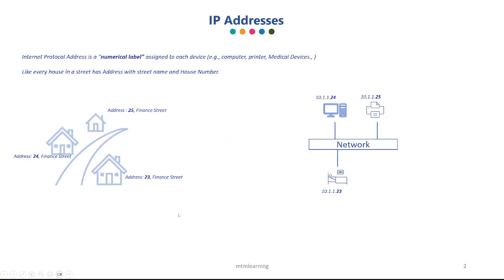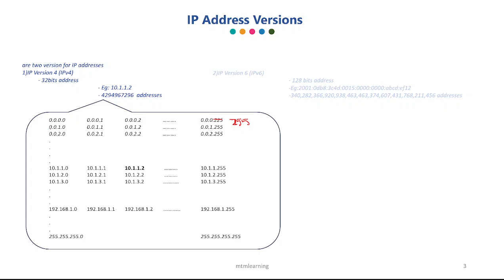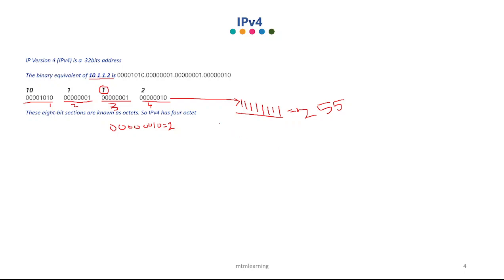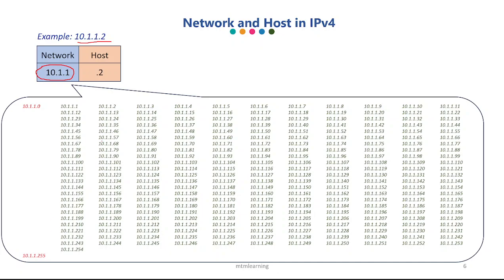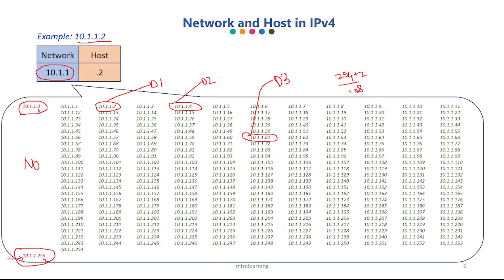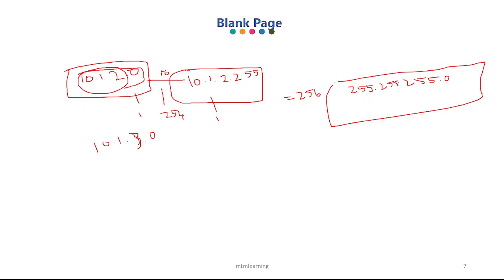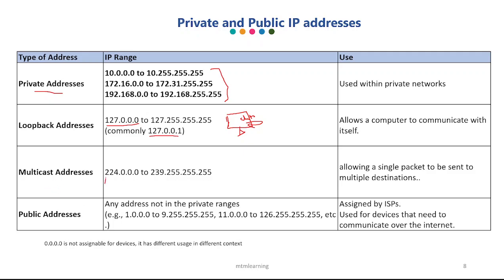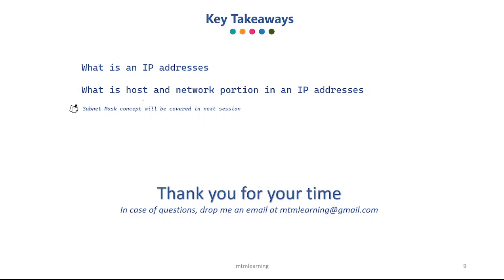IT for Biomedical Engineer or Biomedical Student (Part 4) What is an IP address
What is IP address